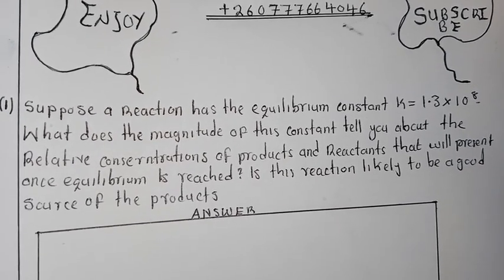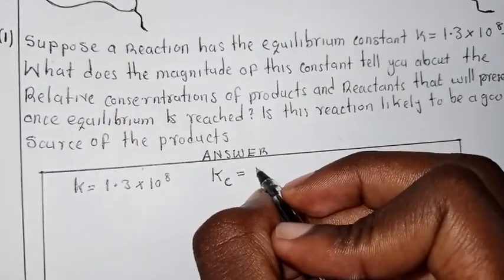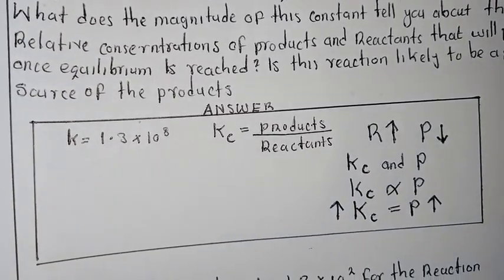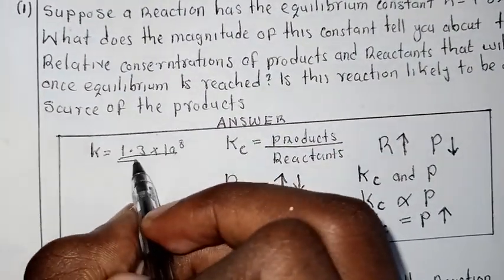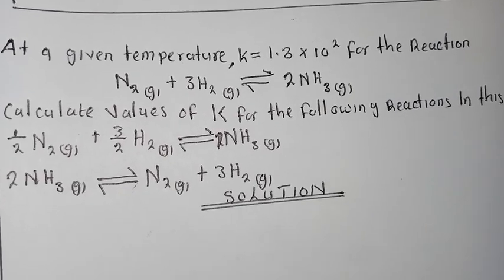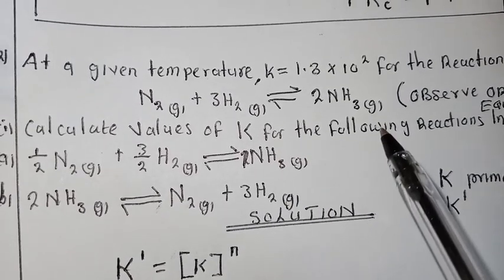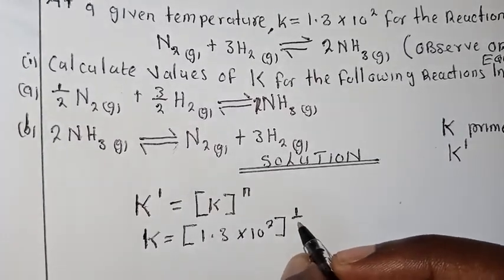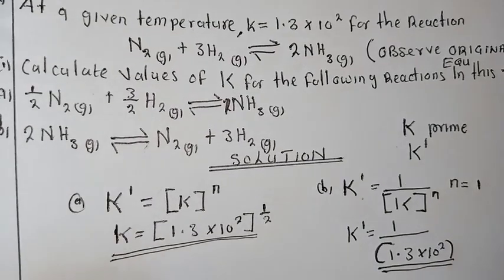CHEM 112 Tutorial Sheet 2